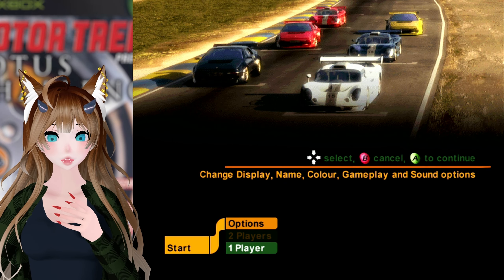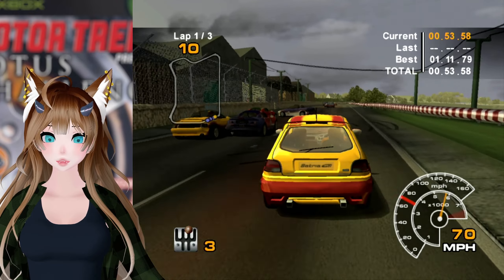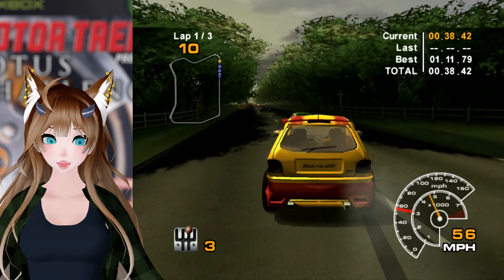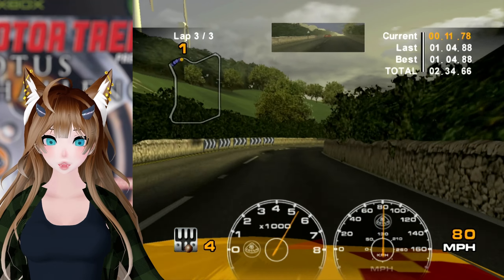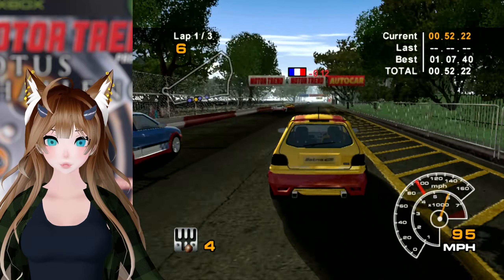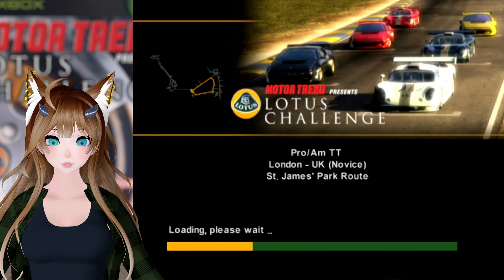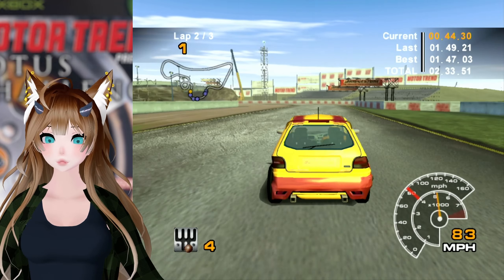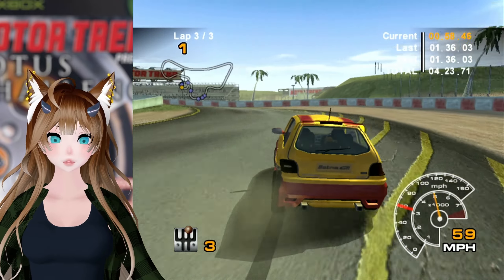Motor Trend Presents: Lotus Challenge - Part 4 || Championship - B Class (Let's Play)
Lotus... hatchback time?

Recorded with a Retrotink 5x Pro from a real Xbox -

0:00 - Intro
1:00 - Race #1/Bellingham (Novice)
6:45 - Race #2/London (Novice)
10:05 - Race #3/Florida (Novice)
14:35 - Ending/Final Unlocks